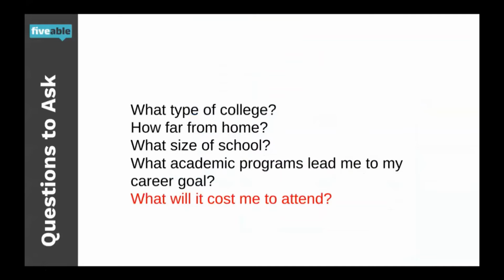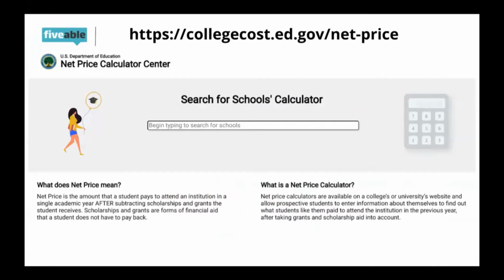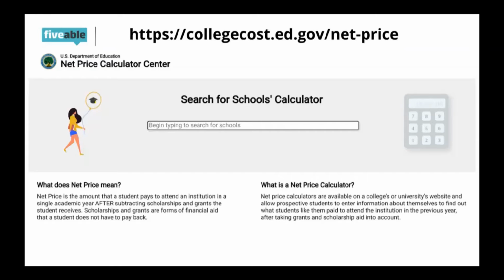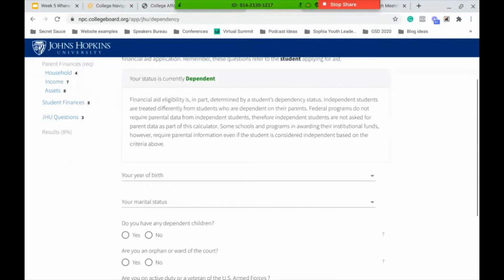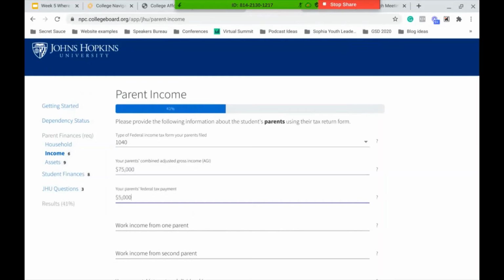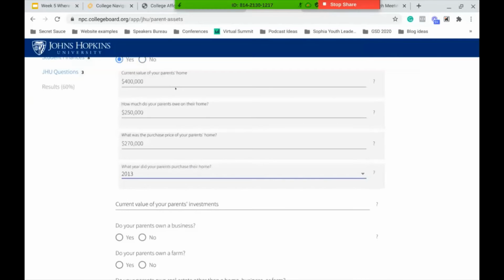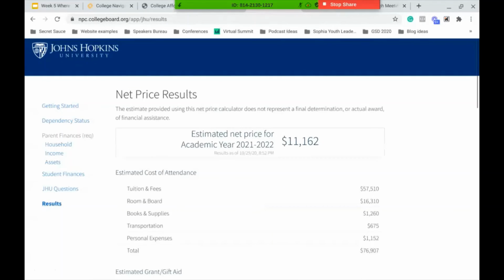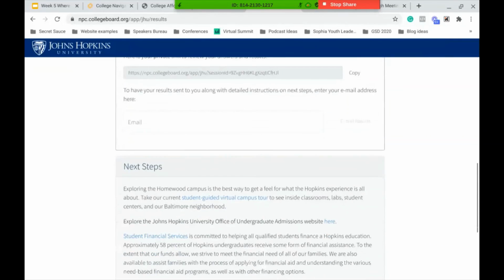College Expenses - Net Price Calculator & Cost Breakdown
Estimate your total college expenses with this practical guide to budgeting for tuition, housing, textbooks, and hidden costs. Learn how to use net price calculators to plan ahead and understand what you'll actually pay at different schools.

College is a major investment, and knowing the real costs helps you make informed decisions. We'll break down the main expense categories, compare different types of schools, and show you how to calculate your actual cost of attendance using real tools.

⏱️ TIMESTAMPS:
0:00 Introduction to College Costs
0:32 Airplane Ticket Analogy
1:03 Net Price Explained
1:33 Building School List
2:04 Finding Net Price Calculator
2:35 Alternative Search Link
3:11 Demo: Entering Student Name
3:42 Student Background Questions
4:14 Parent Marital Status
4:46 Sibling and Income Details
5:17 Tax and Asset Information
5:49 Home Ownership Questions
6:22 Other Assets and Expenses
6:52 Student Income Details
7:22 Campus Living and Citizenship
7:54 Calculation Results Overview
8:26 Grants and Aid Breakdown
8:56 Planning with Net Price
9:29 Final Thoughts

📚 WHAT YOU'LL LEARN:
• Tuition and fees at different types of colleges
• Room and board costs and housing options
• Textbooks, supplies, and technology expenses
• Hidden costs students often overlook
• How to use net price calculators step-by-step
• Tips for budgeting and planning ahead

📚 STUDY WITH FIVEABLE:
Study guides, practice questions, and exam prep for high school and college students.